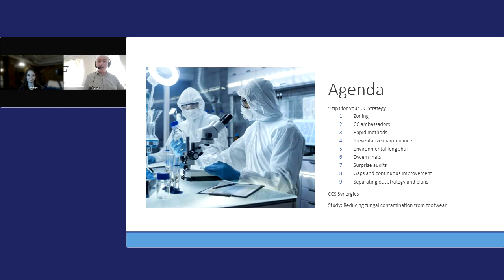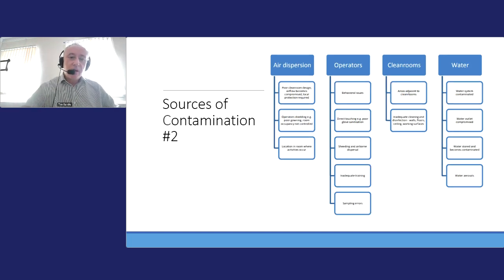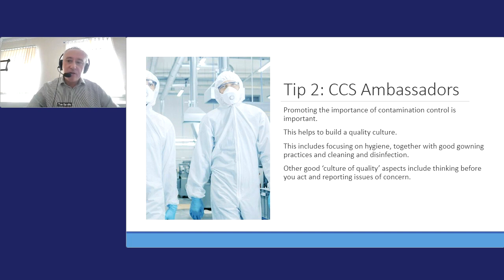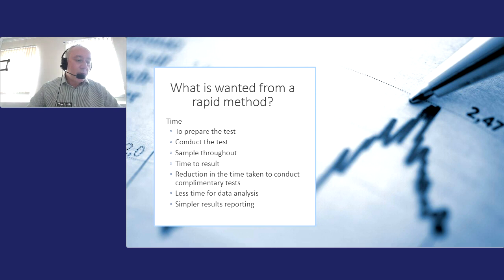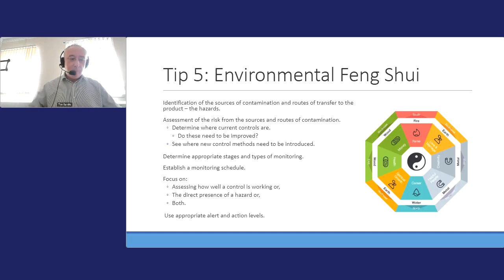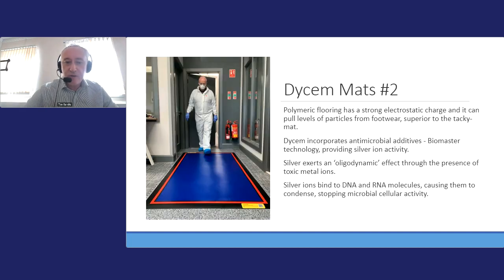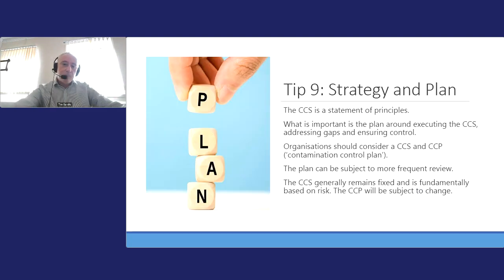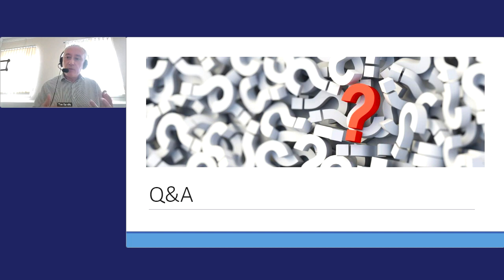Dycem Sandle 2024 Webinar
Key Learning Objectives:
1. Learn how to utilize a zoning strategy to categorize different areas based on contamination risk levels.
2. Discover rapid methods for quick and accurate contamination detection.
3. Find out how your environmental feng shui can have an impact on cleanliness.

Are you looking to enhance your contamination control strategy? In today’s pharmaceutical and biopharmaceutical industries, the need for a comprehensive Contamination Control Strategy (CCS) is paramount. However, piecing together a solid CCS can be daunting and time-consuming. The complexity arises from the necessity of obtaining buy-in from various stakeholders and the everyday challenges of implementation. Failure to establish a robust CCS can lead to dire consequences, including contaminated products, costly recalls, and irreparable damage to brand reputation. With so much at stake, organizations must address these challenges head-on and prioritize the development of effective contamination control measures. Participants are encouraged to engage with our speaker, Dr. Tim Sandle during the Q&A session to address your specific challenges with contamination control.

Dr. Tim Sandle, a distinguished pharmaceutical microbiologist, science writer, and journalist, brings over 25 years of expertise to the table. With a background in microbiological research, quality assurance, and biopharmaceutical processing, Dr. Sandle is uniquely positioned to offer invaluable insights into contamination control strategies. During this webinar, attendees will have the opportunity to learn from Dr. Sandle’s wealth of experience. Specifically, they can expect to gain insights into innovative tips for enhancing contamination control strategies within their facilities. Additionally, Dr. Sandle will present recent findings in the area of fungal contamination control, providing attendees with cutting-edge knowledge to address this persistent challenge.

Register now for the webinar featuring Dr. Tim Sandle to enhance your contamination control practices. Engage with Dr. Sandle during the Q&A session to tackle any specific challenges you may be facing with contamination control. Don’t miss out—secure your spot today and safeguard your organization’s reputation and product integrity.